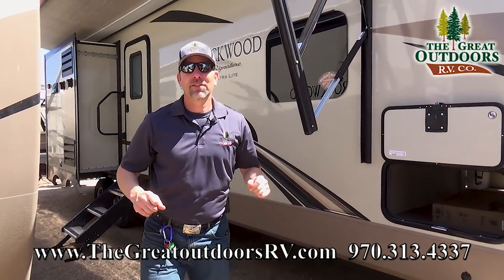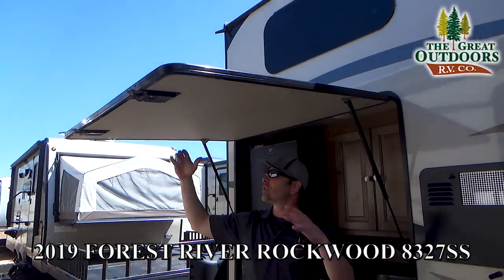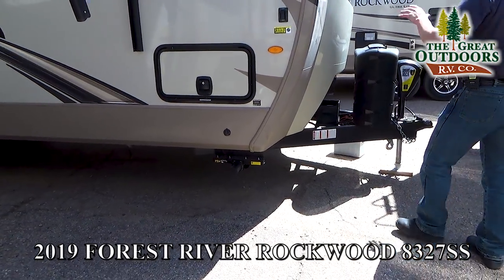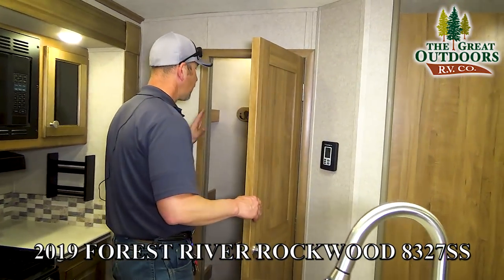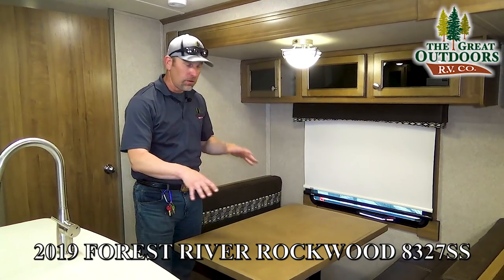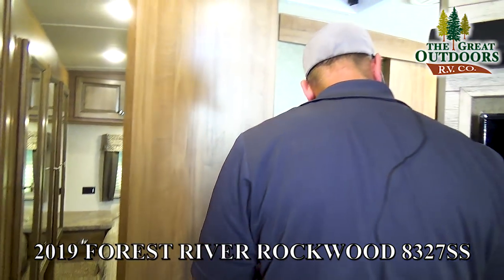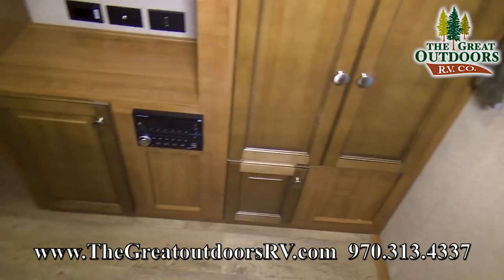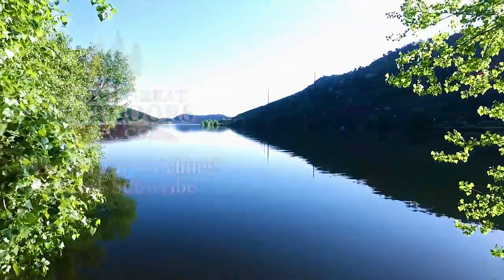New 2019 Bunk Room Island Kitchen ROCKWOOD 8327SS Travel Trailer RV Camper Colorado Dealer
Link to the latest price and info!

The Rockwood Signature Ultra Lite 8327SS is a top-of-the-line travel trailer bunkhouse model. This unit has a large bunk room with the capacity to easily sleep, four people. The bunk room has its own entertainment center and slides providing a lot of space. The kitchen features a large pantry and plenty of counter space to work with. The dinette and couch in the living room have a great view of the TV. The bedroom wardrobe slide provides a lot of storage for clothing. The exterior has two awnings that span the length of the trailer. The outside kitchen on the 8327SS features a two burner stove, refrigerator, sink, and storage.

Dry Ship Weight 8640 lbs

Address: 3511 West Service Road Evans, CO, 80620